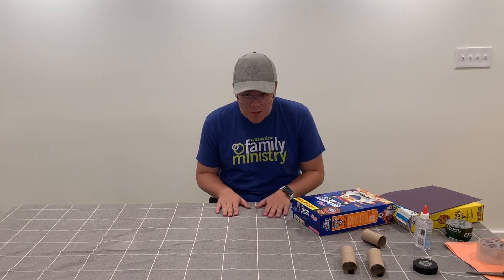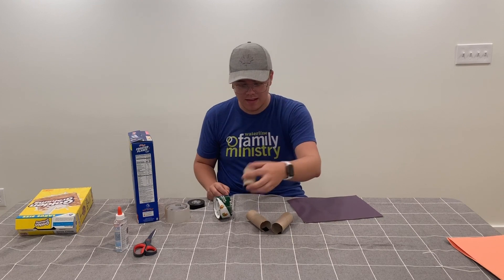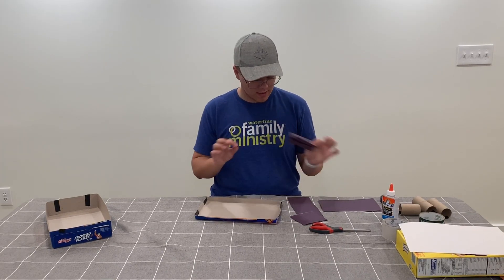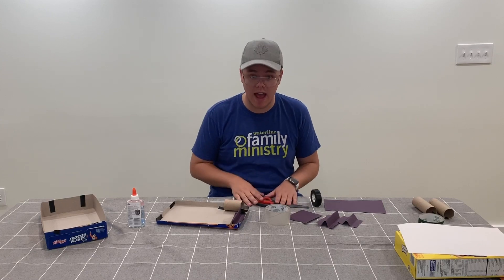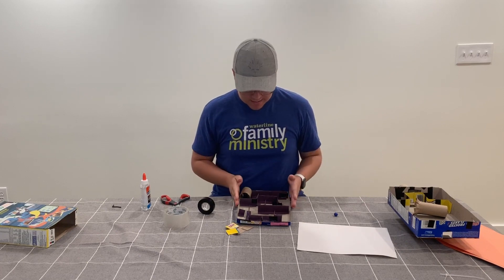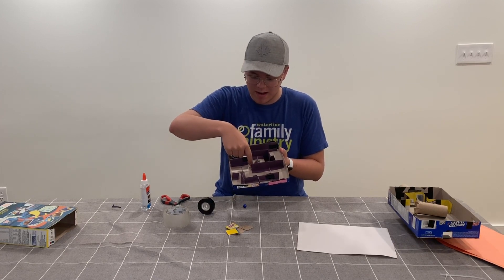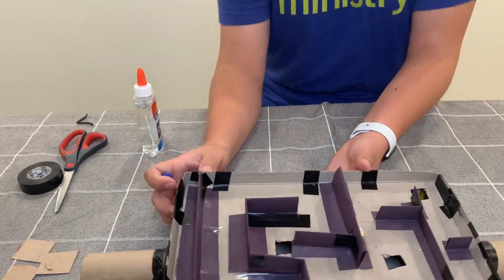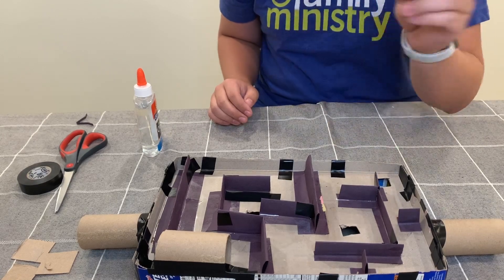DIY Marble Maze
Learn to make your very own marble maze using items you can find in your home!